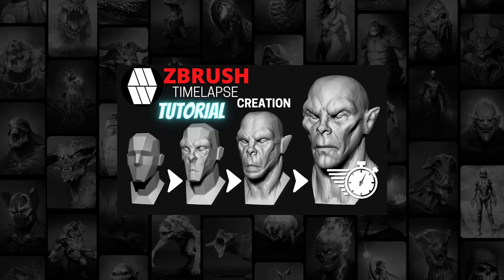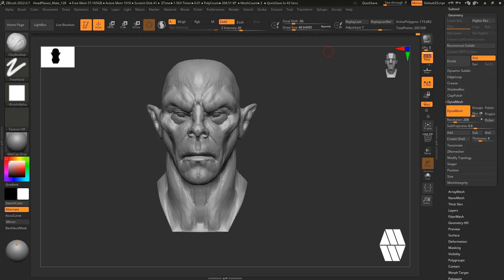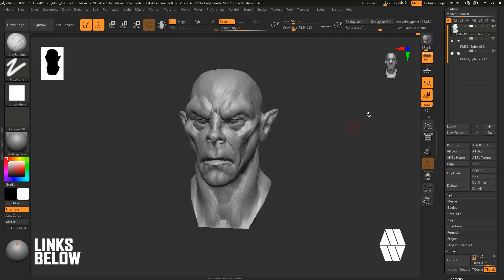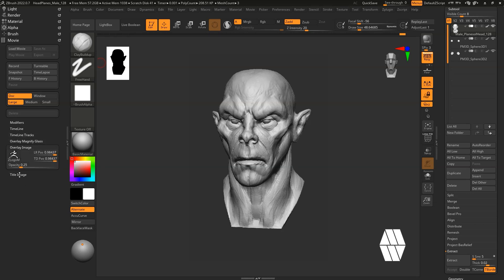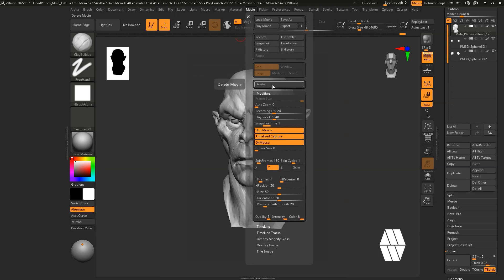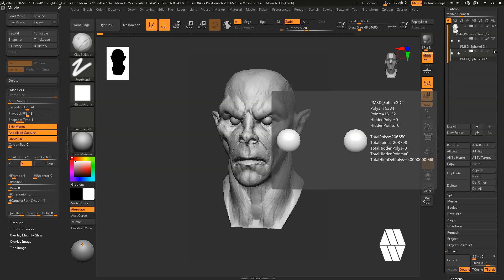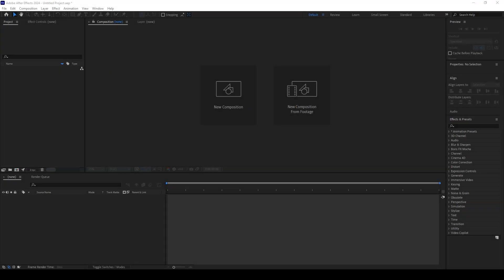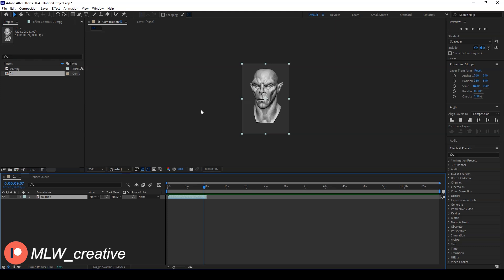TUTORIAL: Making a Timelapse Video Inside of ZBrush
A tutorial showing how to use ZBrush to create a timelapse video inside of Zbrush using standard tools provided, for your art work to add to your Portfolio or social media accounts.
Personal Project time-lapse from ZBrush to Photoshop
👇🔗🌴👉 - LINKTREE - 👈🌴🔗👇
Time stamps:
0:00 - Intro
0:55 - ZBrush
16:00 - After Effects
Checkout my other links for more artwork